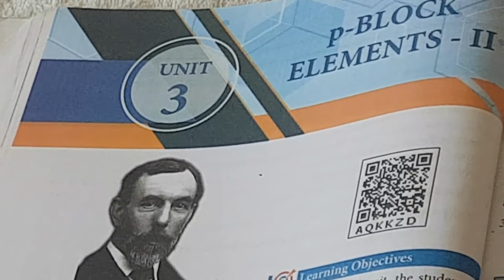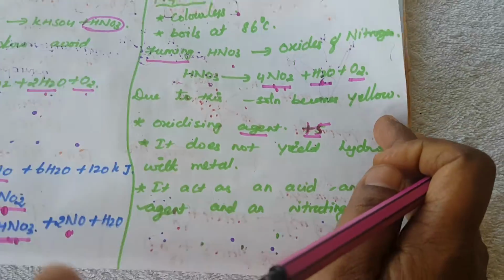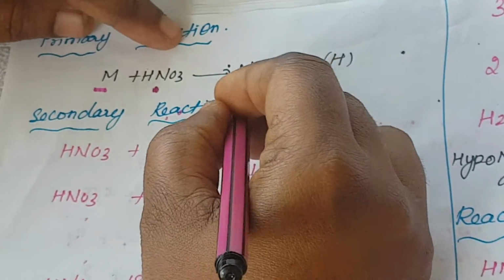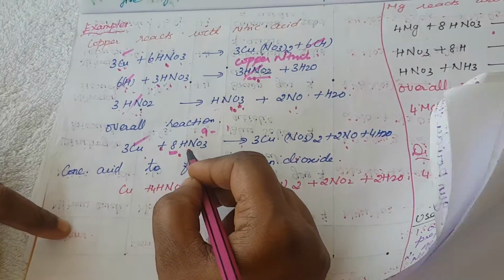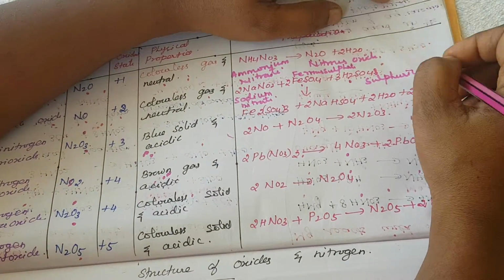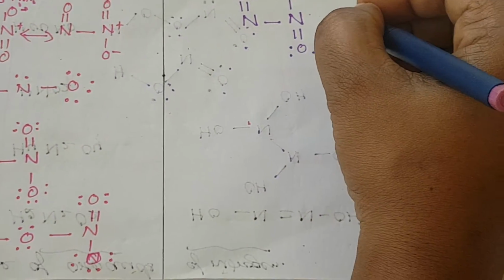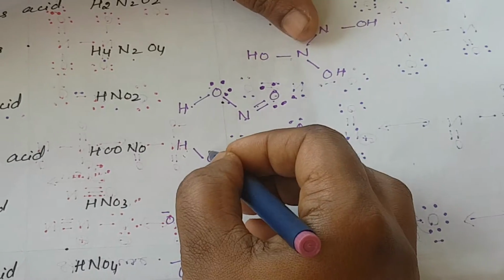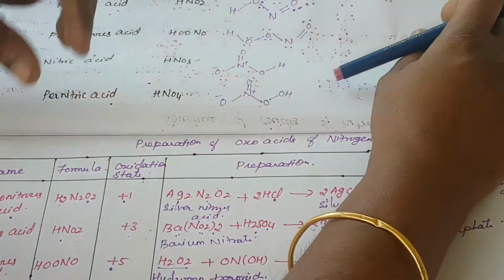p block II Ln 3